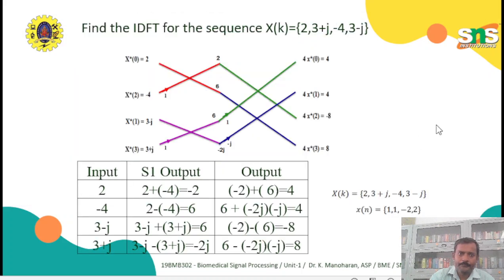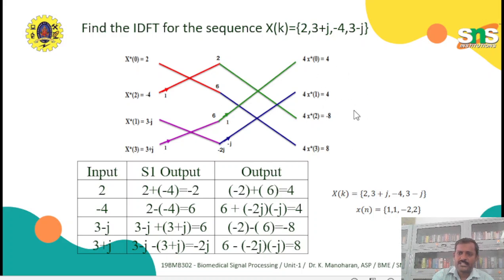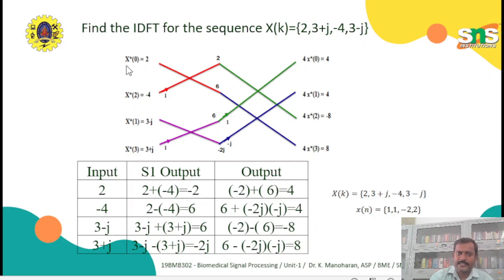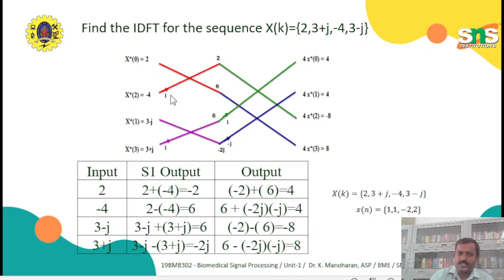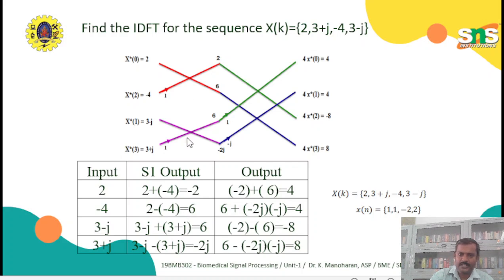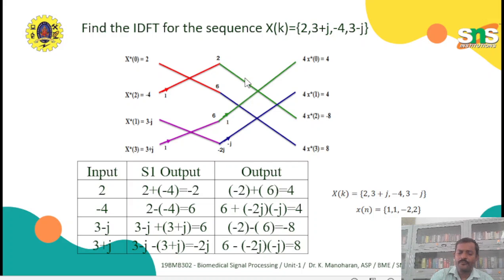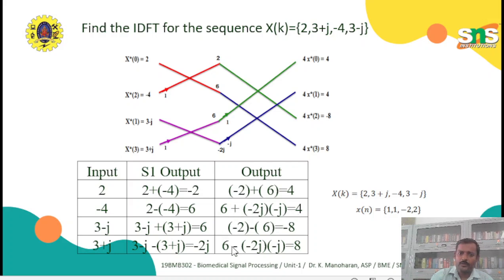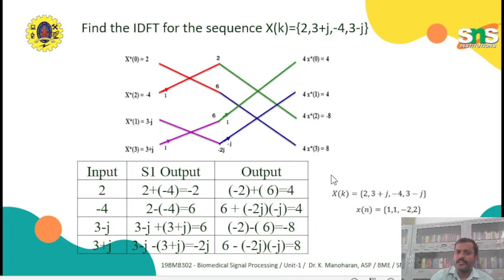4 POINT IDFT USING DIT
The Inverse Discrete Fourier Transform (IDFT) can be efficiently computed using the Decimation in Time (DIT) algorithm, similar to how the DFT is computed. The DIT method breaks down the inverse transform into smaller computations, ultimately converting the frequency-domain coefficients back into the time-domain sequence.